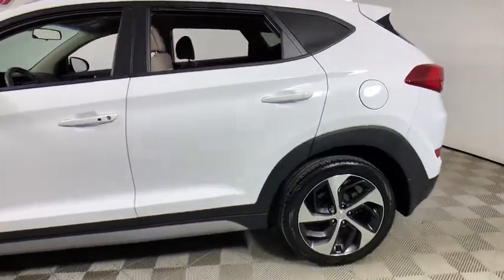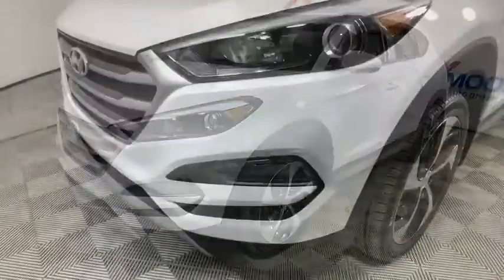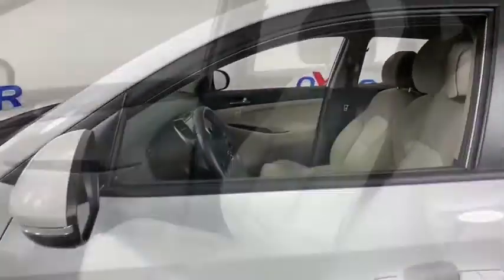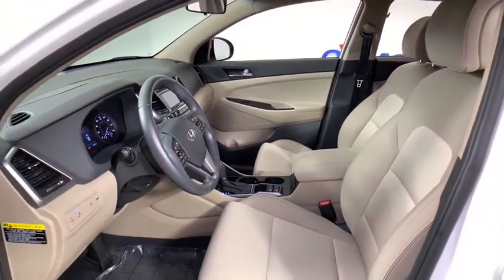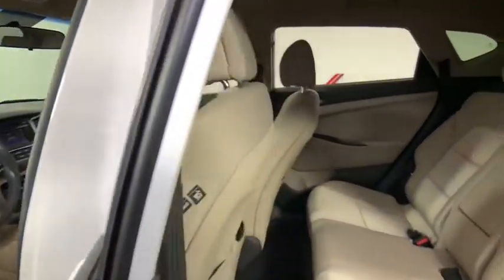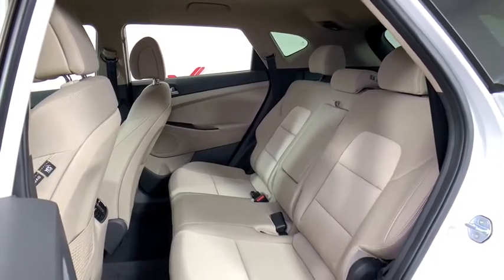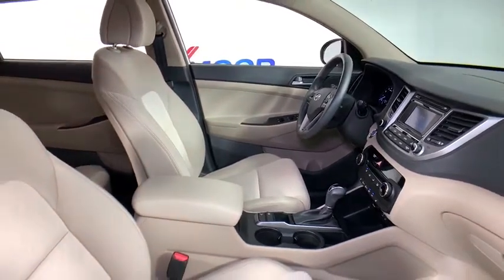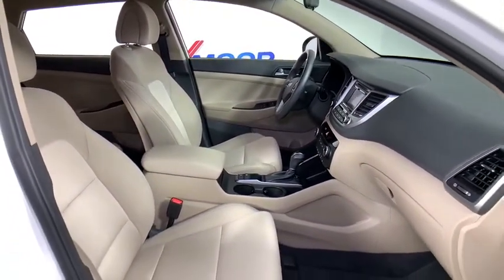2017 Hyundai Tucson at Oxmoor Hyundai | Louisville & Lexington, KY HU5997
Dazzling White Used 2017 Hyundai Tucson available in Louisville, Kentucky at Oxmoor Hyundai. Servicing the Lexington, Elizabethtown, KY, New Albany, IN, Jeffersonville, IN area.

Oxmoor Hyundai
8107 Shelbyville Rd

Certified. Hyundai Tucson Sport CARFAX One-Owner. ***THIS VEHICLE IS LOCATED AT OXMOOR HYUNDAI (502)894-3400***, Clean Carfax - 1 Owner, HYUNDAI CERTIFIED!!!, ***GREAT SERVICE HISTORY***, Tucson Sport, Dazzling White, 19 Alloy Wheels, ABS brakes, Blind spot sensor: Blind Spot Detection warning, Exterior Parking Camera Rear, Power Liftgate. 7-Speed Automatic 25/30 City/Highway MPGbrAwards:br  * 2017 KBB.com 10 Best SUVs Under $25,000   * 2017 KBB.com 10 Most Awarded Brands
Axle Ratio: 3.579,Heated Front Bucket Seats w/Power Driver's Seat,YES Essentials Cloth Seat Trim,AM/FM/CD/MP3 Audio System,Cargo Net,Wheel Locks,Rear Bumper Applique,Cargo Tray,Mudguards,Carpeted Floor Mats,4-Wheel Disc Brakes,6 Speakers,Air Conditioning,Electronic Stability Control,Front Bucket Seats,Front Center Armrest,Leather Shift Knob,Power Liftgate,Spoiler,Tachometer,ABS brakes,Alloy wheels,Brake assist,Bumpers: body-color,CD player,Delay-off headlights,Driver door bin,Driver vanity mirror,Dual front impact airbags,Dual front side impact airbags,Four wheel independent suspension,Front anti-roll bar,Front fog lights,Front reading lights,Fully automatic headlights,Heated door mirrors,Heated front seats,Illuminated entry,Low tire pressure warning,Occupant sensing airbag,Outside temperature display,Overhead airbag,Overhead console,Panic alarm,Passenger door bin,Passenger vanity mirror,Power door mirrors,Power driver seat,Power steering,Power windows,Rear anti-roll bar,Rear seat center armrest,Rear window defroster,Rear window wiper,Remote keyless entry,Roof rack: rails only,Security system,Speed control,Speed-sensing steering,Split folding rear seat,Steering wheel mounted audio controls,Telescoping steering wheel,Tilt steering wheel,Traction control,Trip computer,Turn signal indicator mirrors,Variably intermittent wipers,Mode select transmission,AM/FM radio: SiriusXM,Exterior Parking Camera Rear,Blind spot sensor: Blind Spot Detection warning